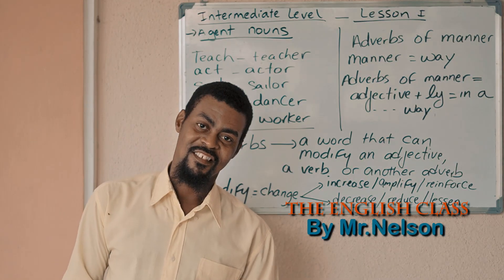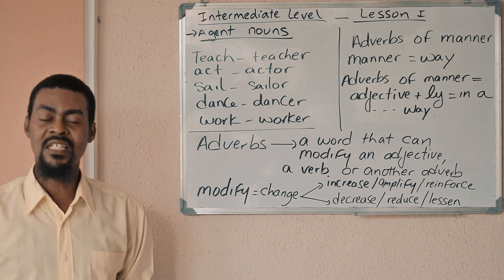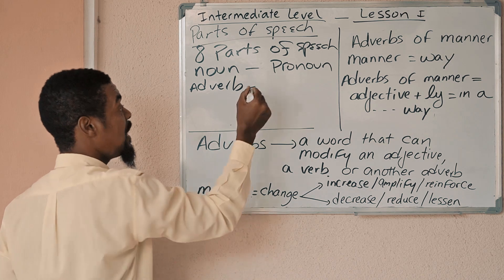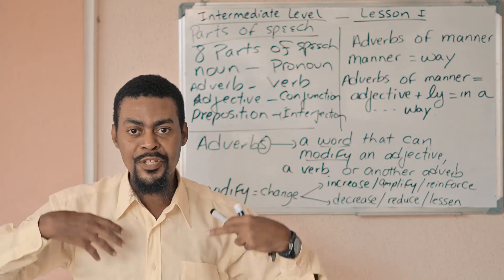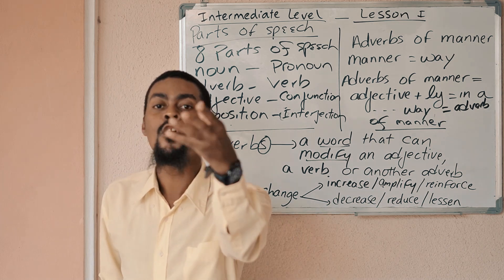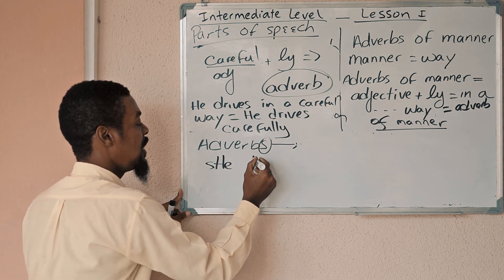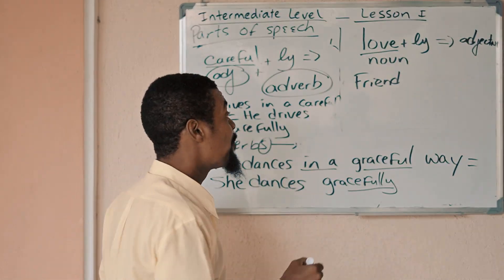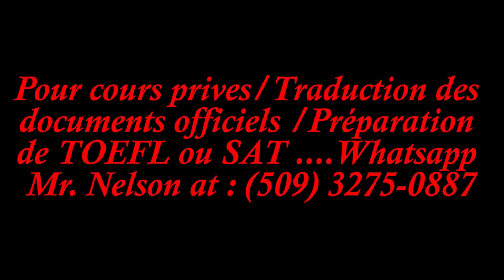WILMIX PROD THE ENGLISH CLASS WITH MR. NELSON. INTERMEDATE LEVEL 01